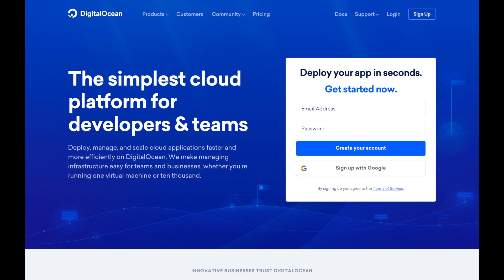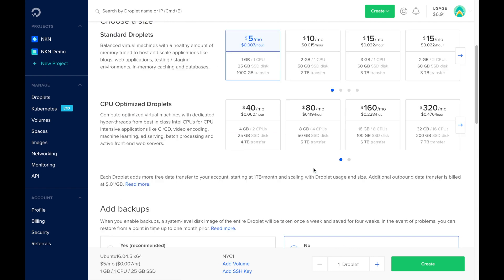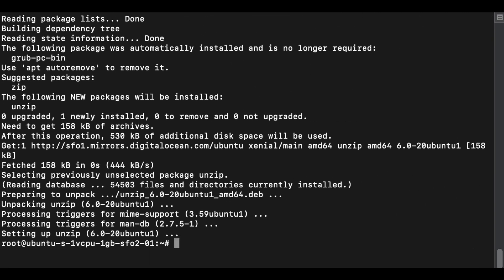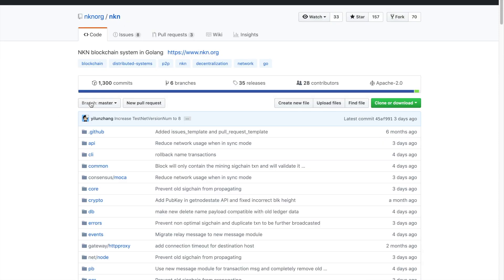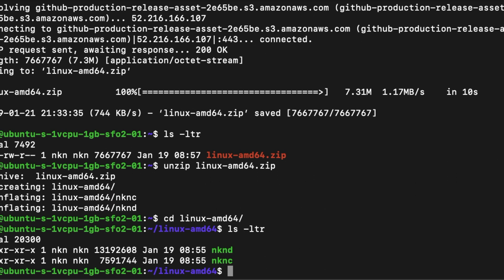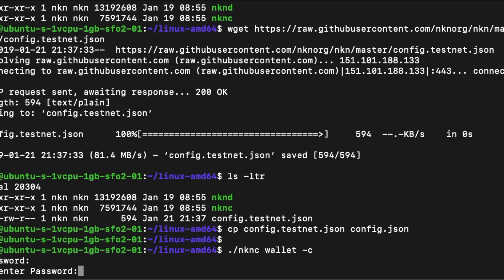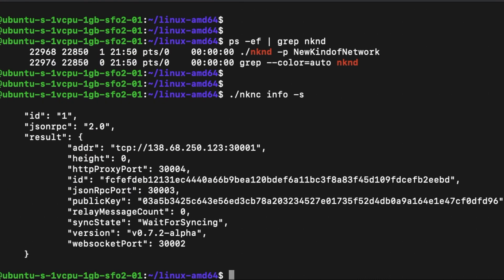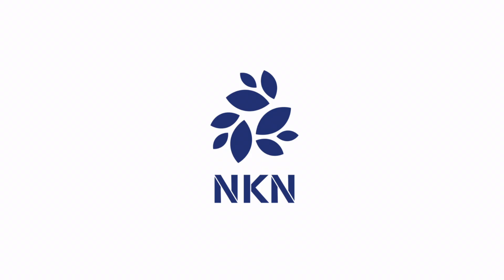Setup NKN on Digital Ocean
This video is a quick tutorial on how you can run a NKN node on Digital Ocean’s cloud platform.

If you need help with your node installation, check out our discord channel: